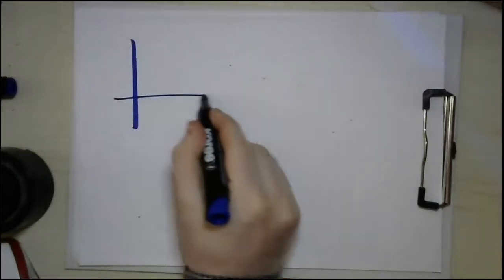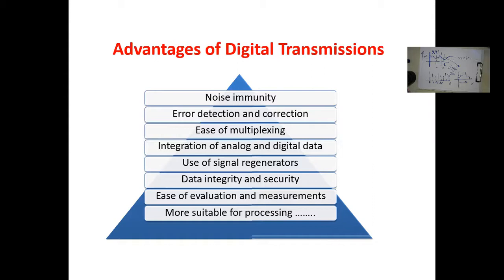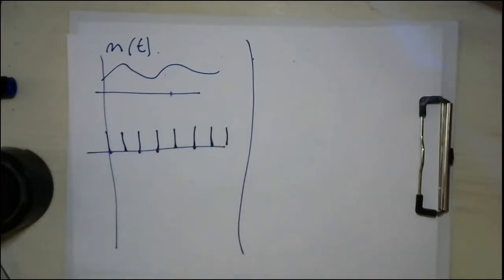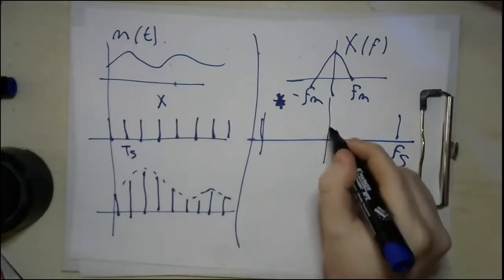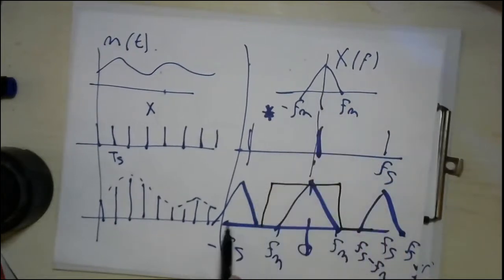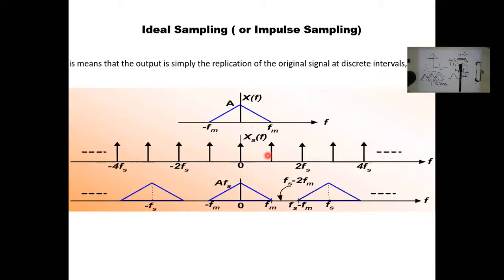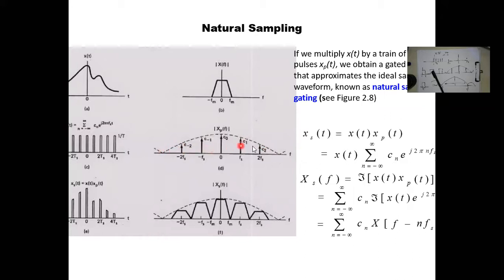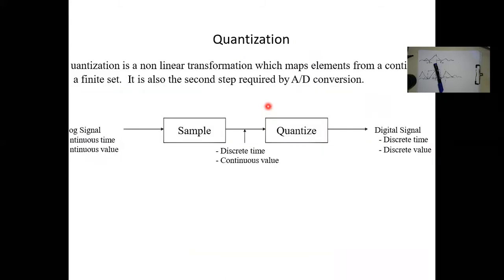20ELEC09I Lecturer 5 sampling, quantization and encoding part 1